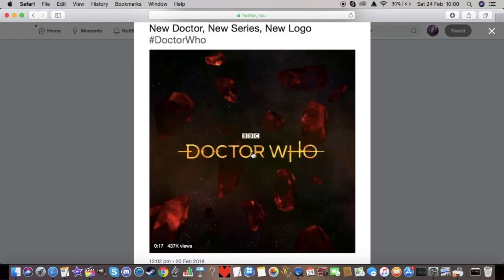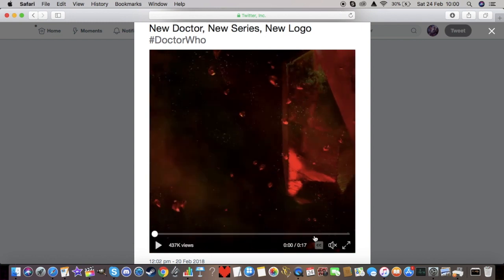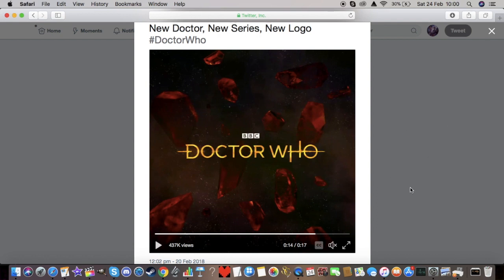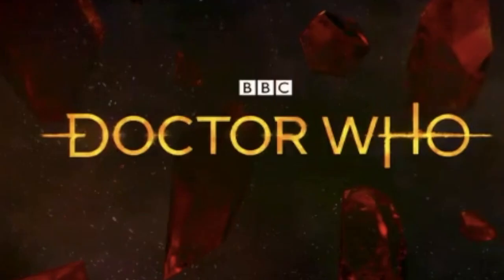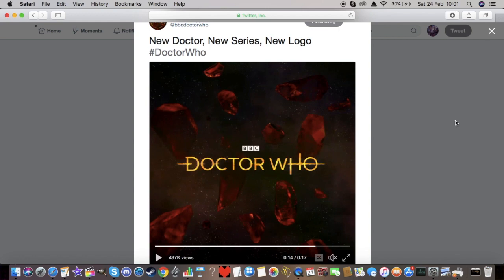Doctor Who | The Twelfth Doctor's Timeline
Matt keeps you up to date with all the 12th Doctor's adventures, chronologically, from start to finish, detailing the main events that happened, to send of the Capaldi era.